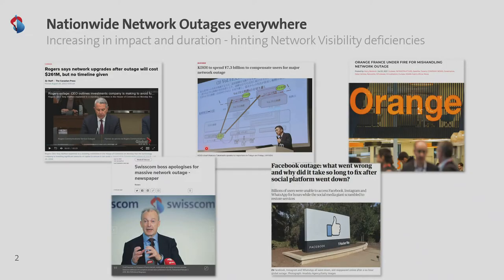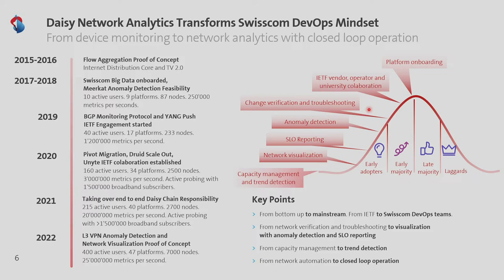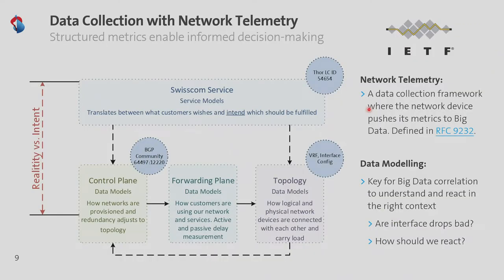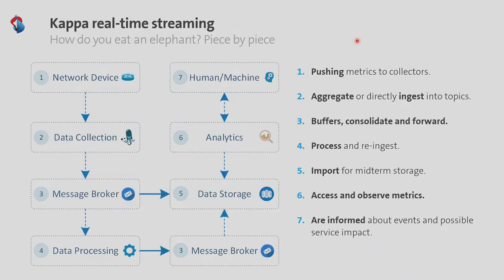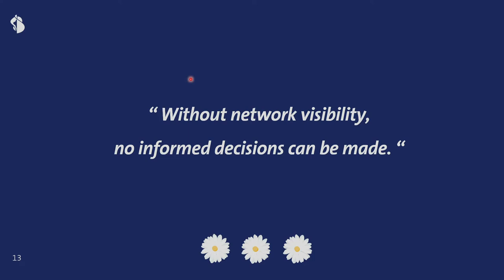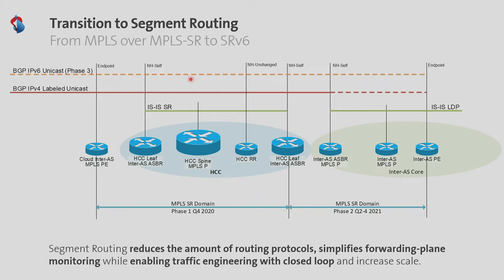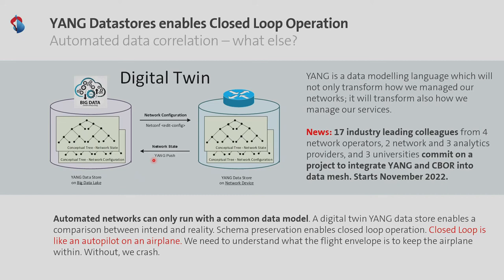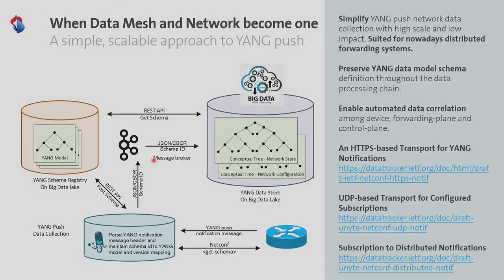VIScon 2022 - Network Anomaly Detection at Swisscom | Marco Tollini & Thomas Graf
About this talk:
IP networks are the nerve systems of today's society. We as a customer depend on it. Swisscom has a tall burden to ensure that its networks are ready to connect at any time when we need it. Network Analytics is the key to enable visibility and increase uptime and reliability by creating a digital twin for a closed loop operation.

In this talk we demonstrate and give insights how Network Anomaly Detection for L3 VPN services is performed. Which operational metrics are being used, how they are being correlated and queried in near real-time and why this is only the beginning of network verification.

Speaker:

Marco Tollini received his M.Sc. degree from ETH Zurich in Information Security in 2020. He carried out his master thesis in collaboration with Swisscom, where he compared multiple machine learning algorithms for monitoring Swisscom's mobile network. He decided to move closer to the network with the Daisy team where he researches and develops new standards at IETF, tests equipment from major network vendors, collaborates with external parties to create machine learning algorithms for anomaly and novelty detection, maintains an open-source network visualization tool, and manages the Daisy pipeline. He defines himself as a Data, DevOps, and Test engineer.

Thomas Graf is a distinguished network engineer and network analytics architect at Swisscom. Stuck with service providers since 1997. Rediscover networks in 2015 with
Network Analytics. The backseat driver of the Swisscom Daisy team with network, software and data engineering enthusiasts recently expressed to feel like belonging to a startup. Authoring next generation data-collection protocols in GROW, OPSAWG and NETCONF working groups at IETF.